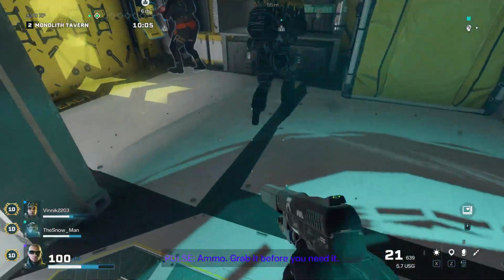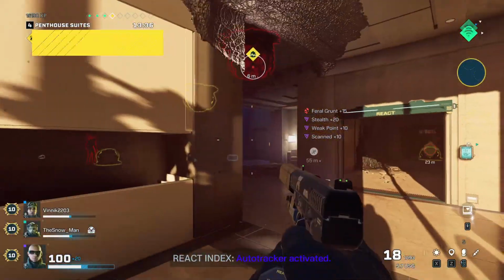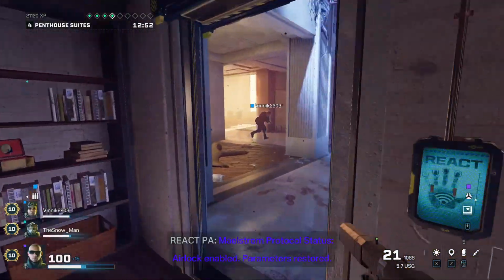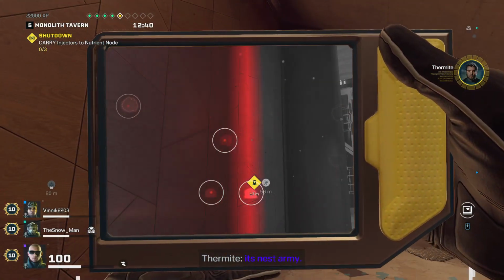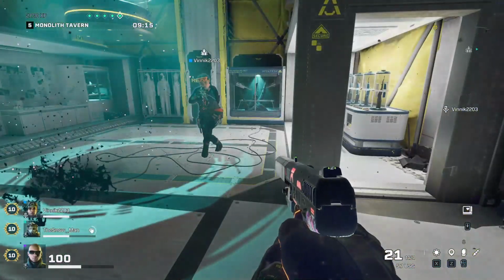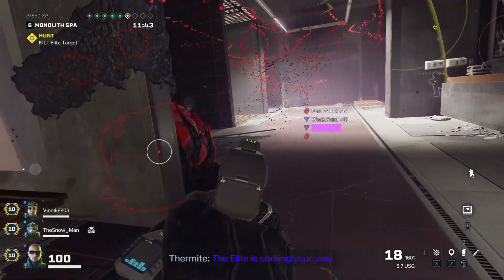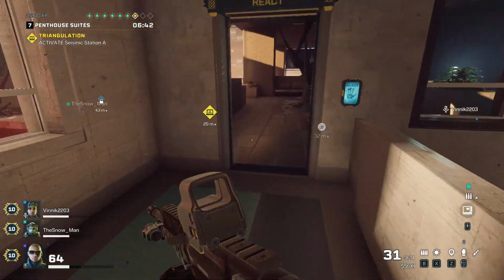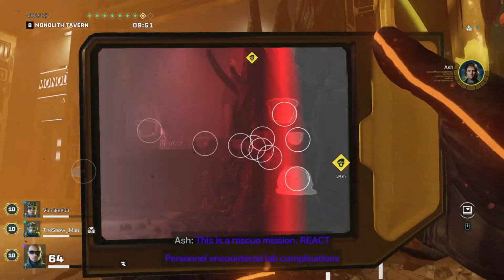Rainbow Six® Extraction: Stage 46 Maelstrom Protocol, Operator: Pulse, Diamond Class Gameplay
Pulse Loadout:
Primary: 556XI, Attachments: Scope Holographic, Compensator, Vertical Grip
Secondary: 5.7 USG, Attachments: Suppressor
React Tech: Paralysis Grenade
Gear: Anabolic Accelerant

Incursions:
0:51 Biopsy
6:19 Decontamination
11:31 Specimen
16:27 Nest Tracking
20:43 Shutdown
24:45 Hunt
28:56 Triangulation
34:35 Rescue
39:22 Serial Scan